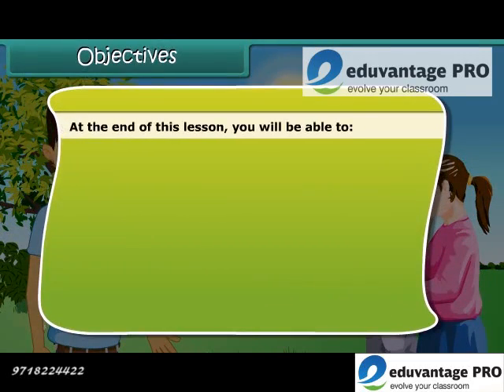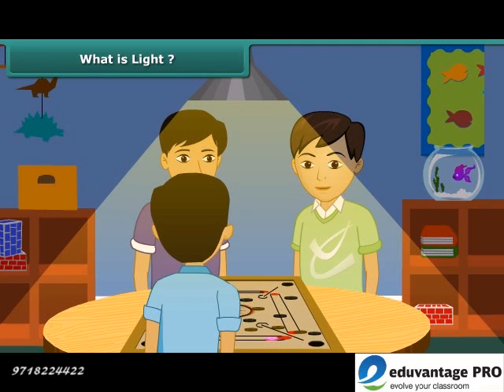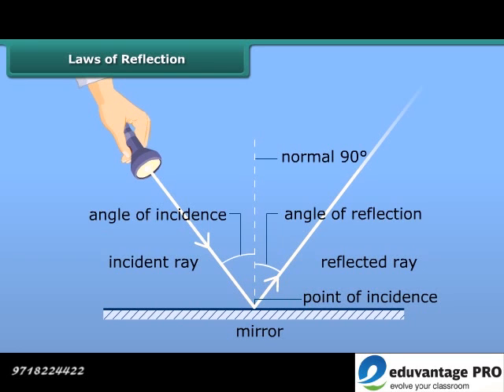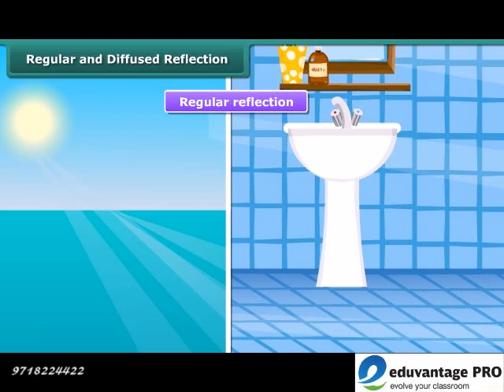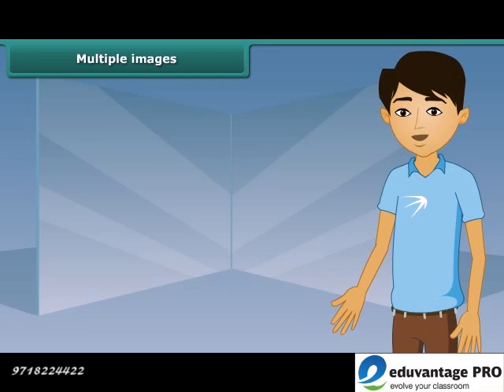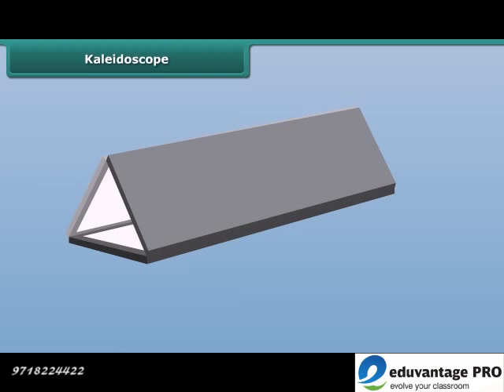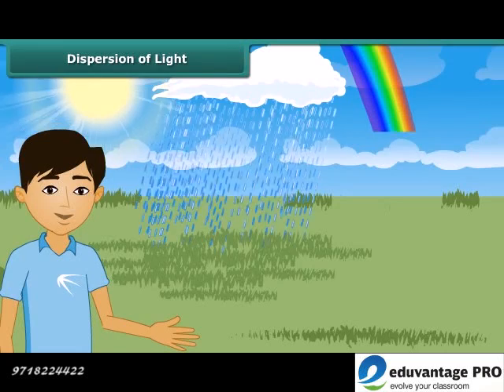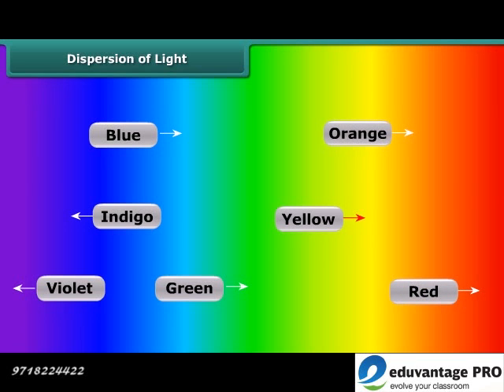E-learning Class 8 Science Free Tutorial - Know about Light and its concepts in English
The Eduvantage Pro provides education in an interesting way to the students from Kindergarten to Class 12. Through this educational content, the students will be able to  learn about Light along with their properties.